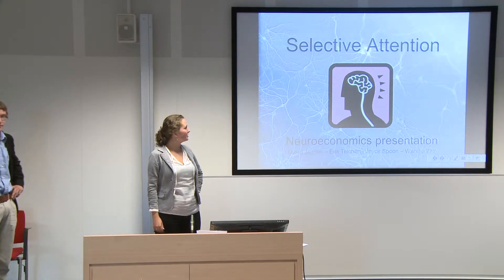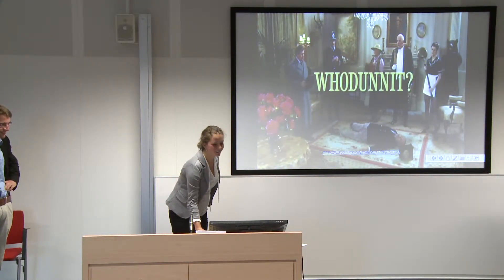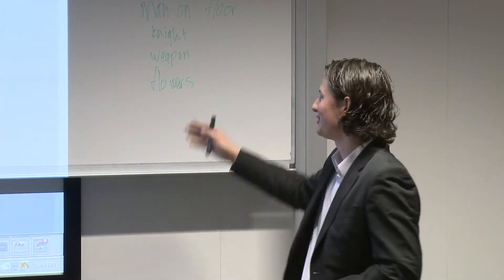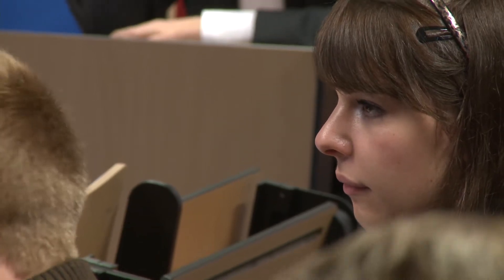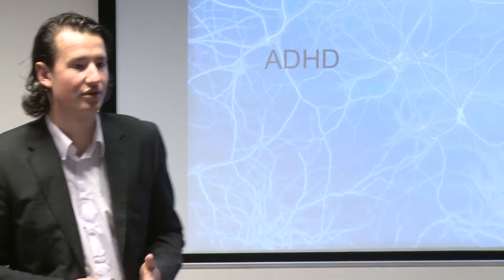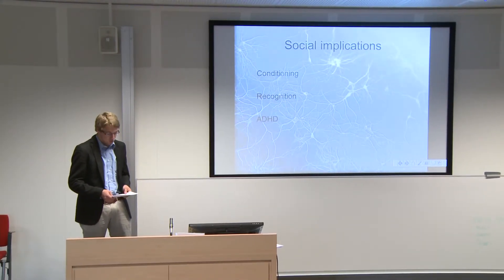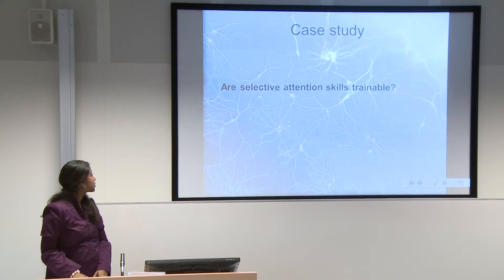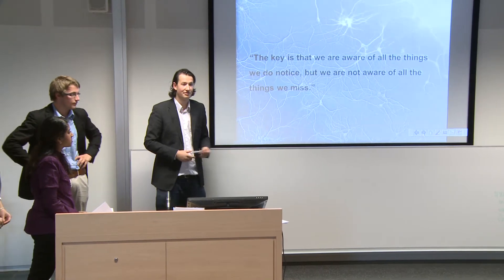Neuroeconomics ESE 2012: Selective attention.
Erasmus School of Economics ESE Rotterdam: Presentation 3 - Selective attention.  Class of Willem Verbeke.
The Erasmus School of Economics is a leading academic institution in the world. Our school has a long-standing tradition of high-quality education and research. The best of our graduates have made outstanding contributions to science, government and business.